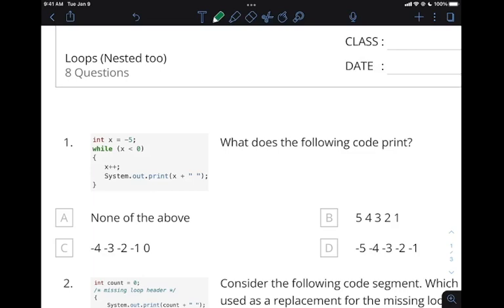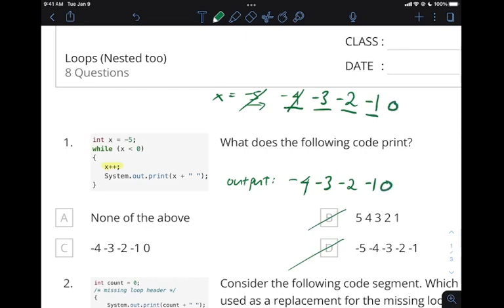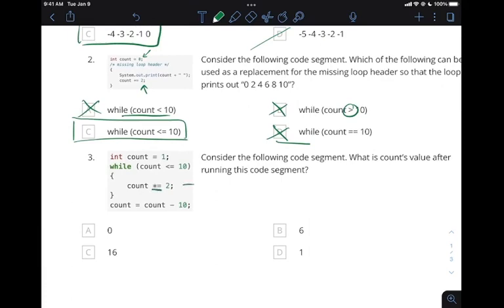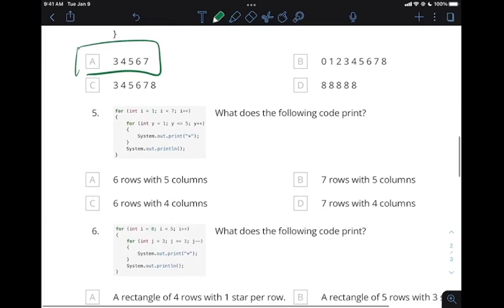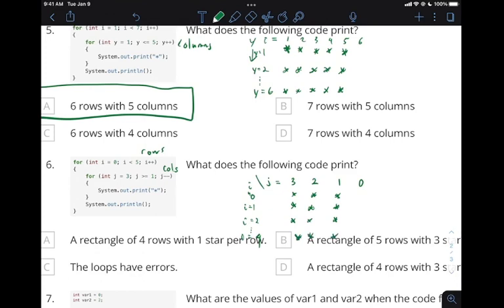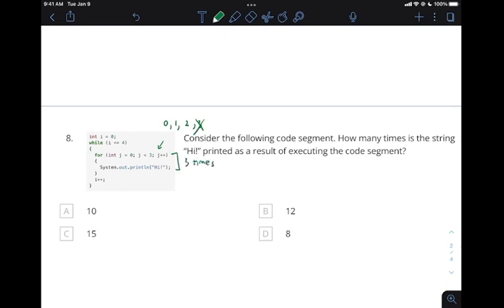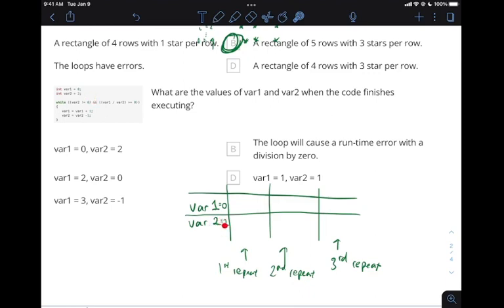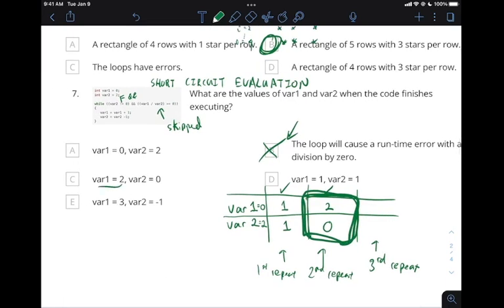2022 09 08 Nested Loops Quizizz Review